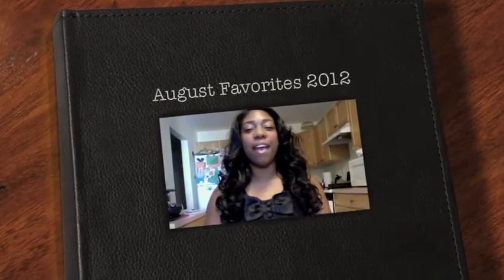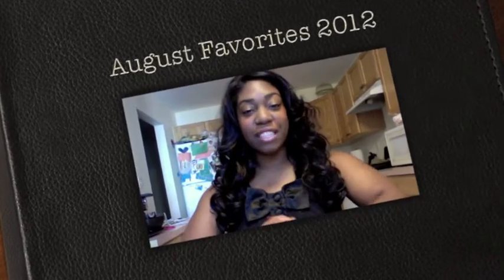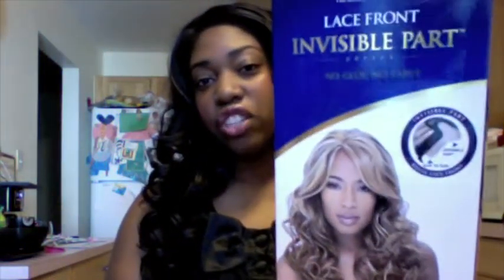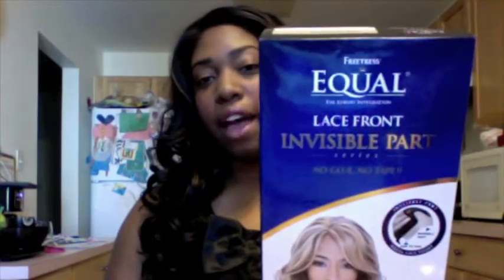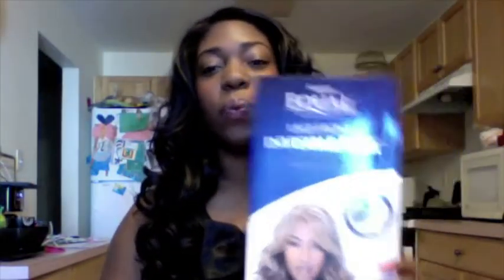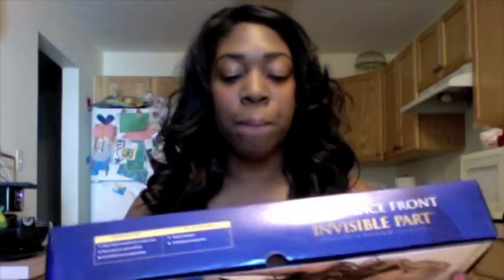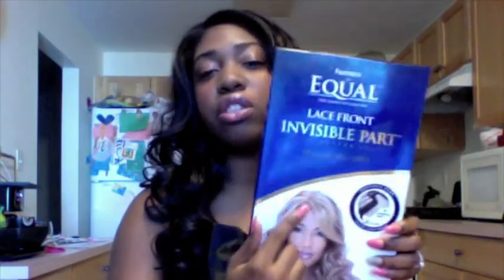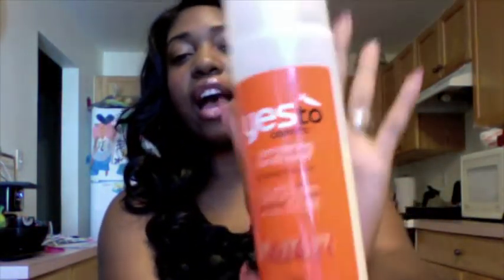AUGUST FAVORITES/FREETRESS VANESSA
Had to cut it up, my big mouth kept going and going lol. Any of these products if you want more on, ask for another review and ill tape it.